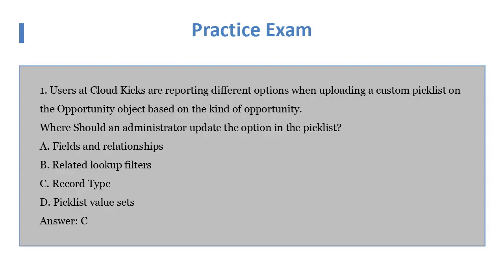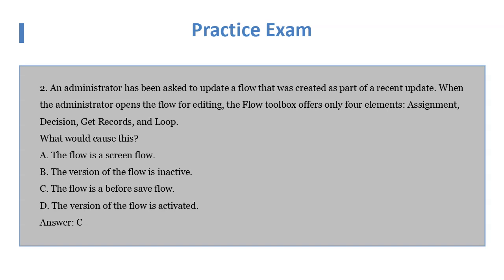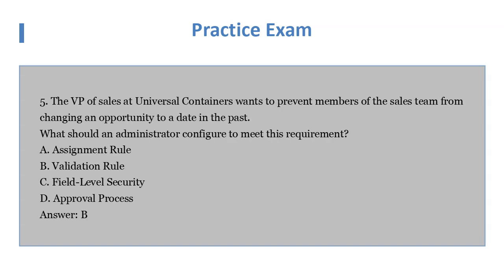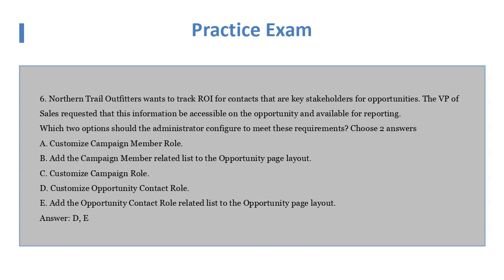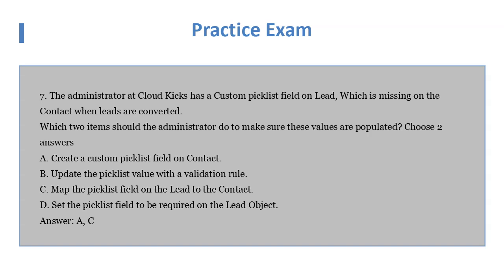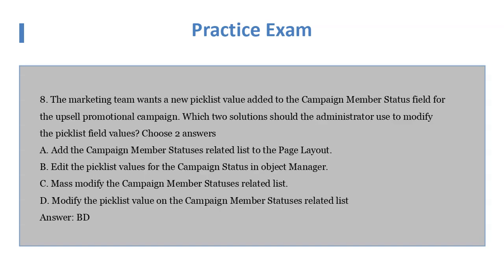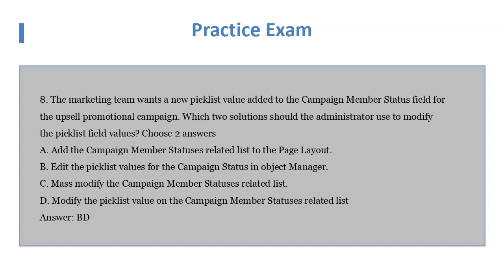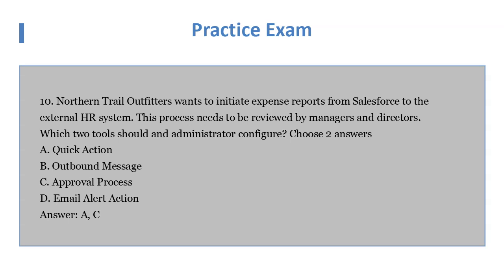How to Pass the Salesforce Certified Platform Administrator Exam (2025) | Free Practice Exam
Are you ready to pass the Salesforce Certified Platform Administrator exam in 2025? You've come to the right place! This comprehensive guide is designed to give you everything you need to ace the Salesforce Admin certification on your first try. We'll break down the latest 2025 exam updates, provide a step-by-step study plan, share our top resources, and reveal crucial tips for success.

Whether you're just starting your Salesforce journey or you're looking to finally get certified, this video will be your roadmap. We cover the exact exam structure, weighting for each section, and the most effective study strategies to help you master the concepts. Plus, we'll discuss how to best utilize practice exams to guarantee you're ready for the real thing.

Stop wondering how to pass and start your journey to becoming a Salesforce Certified Platform Administrator today!